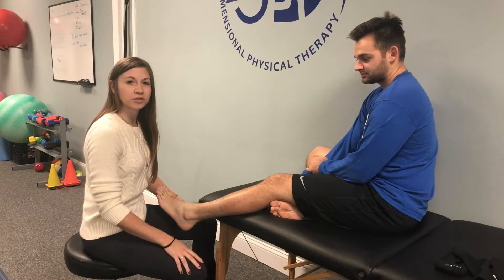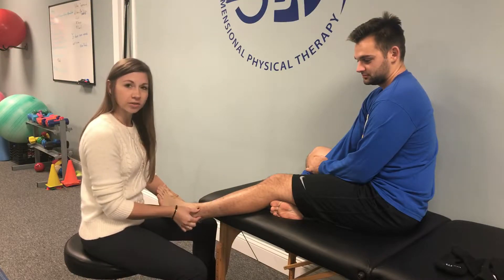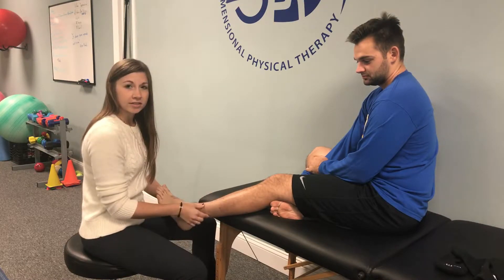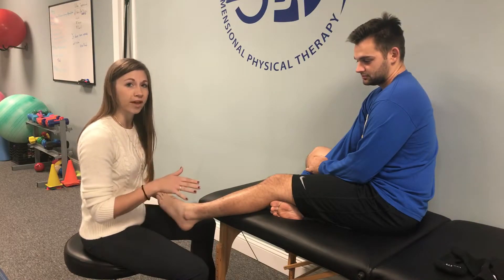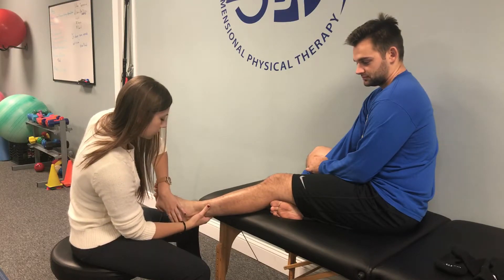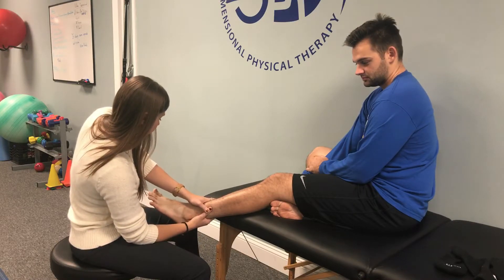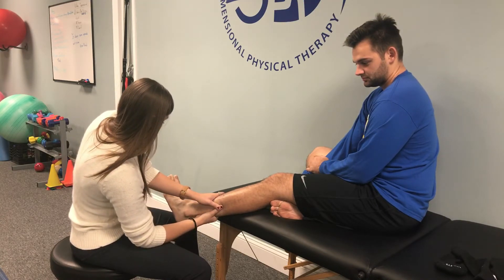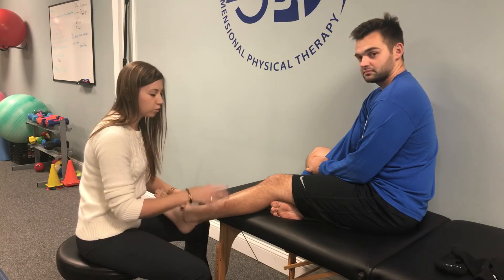Active Release on Ankle Everters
Dr. Jessica Jennings PT, DPT, OCS, SCS, performs active release technique (ART) to the muscles involved in an ankle sprain.